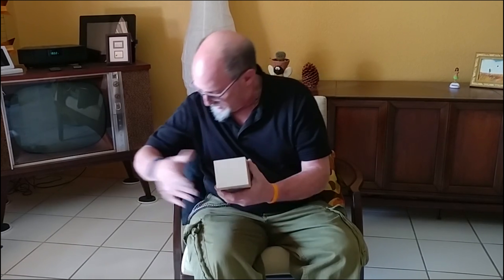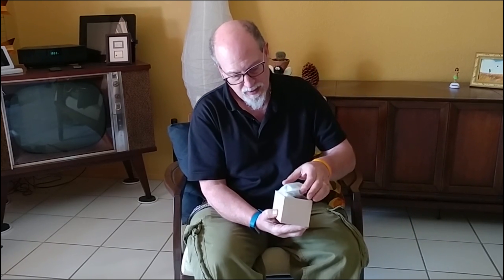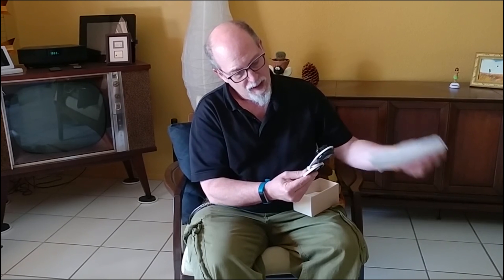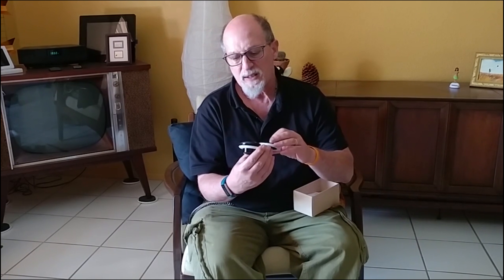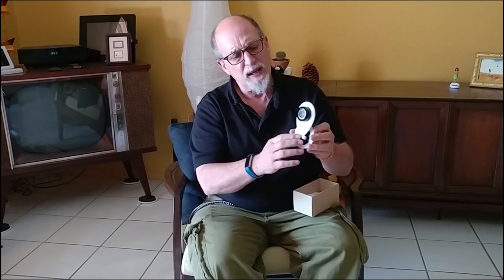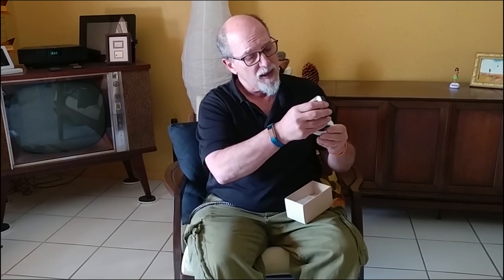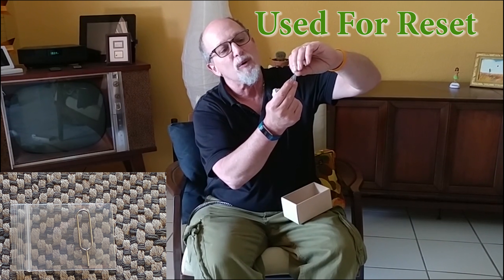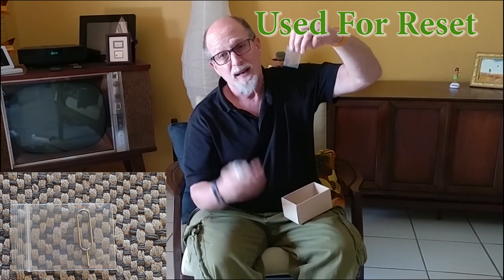HiKam S6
I first bought an A7 which I have not had a chance to review as of yet. I was extremely impressed with the build Quality of the A7 camera so I figured I could not go wrong with the A7's little brother, the A6. I was correct! The camera looks great in many different lighting profiles. For a 720P camera, the picture quality is great! Even in low light, the B&W imagery is amazing.. I can't say anything bad about either the A7 or S6 Hardware.

The software is a bit clunky. I found it easier to set both cameras up in manual mode. They would both time out in auto mode. If I am mistaken, please accept my apologies but I could not seem to find a way to watch 2 cameras at one time or alternate camera images. I am using my cameras to monitor my elderly father. I must say that I am happy I was able to catch 2 falls and react quickly. If he would have fallen out of range of the first camera I may have missed his fall. This software needs a way of monitoring more that one camera at a time.

Customer Service: Steve is AWESOME!!! He is extremely helpful. He was helping me all the way from Germany. That can be difficult with time differentials. He now has a product support person here in the United States. HiKam has a vested interest in product standards, reliability and customer satisfaction. Something that is not said for a lot of camera hardware. The cameras are designed in Germany and manufactured in China. I have talked to Steve and he travels between Germany and China checking on quality and manufacturing.

I like this product. If the software worked the way I liked it too, I would be even happier. Possibly I should try a different software package.